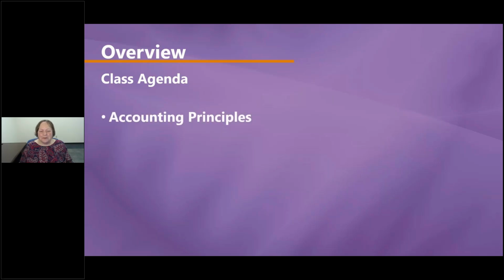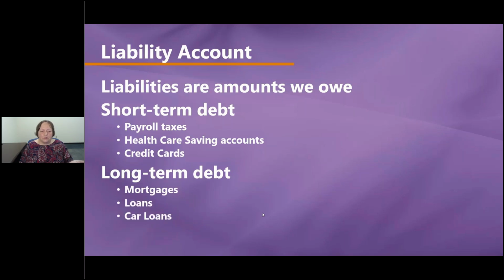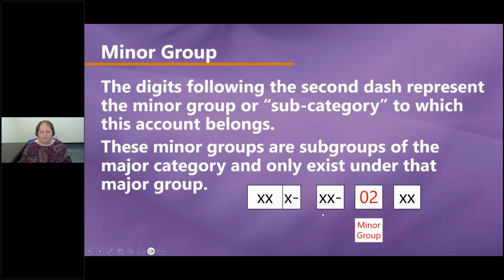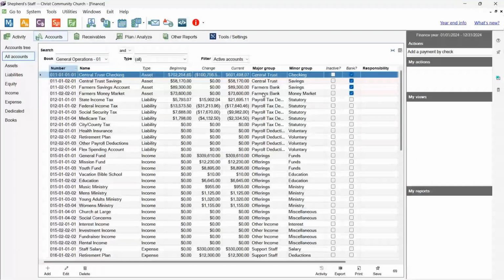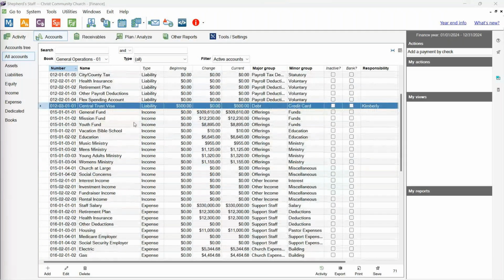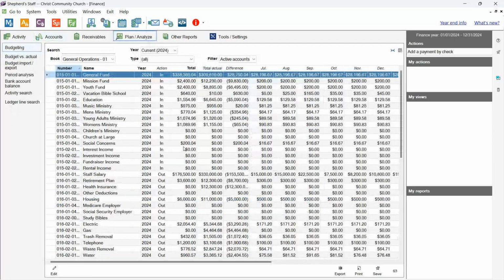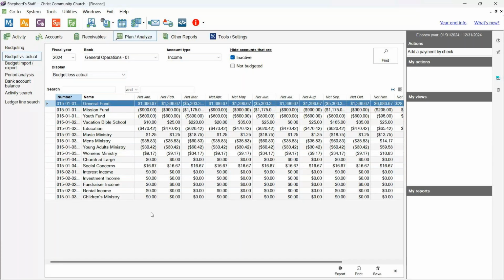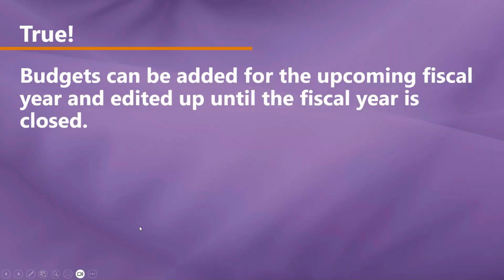Shepherd's Staff | November 2024 Training Webinar | Finance: Basic Principles & Chart of Accounts